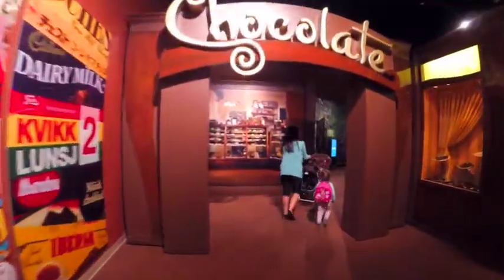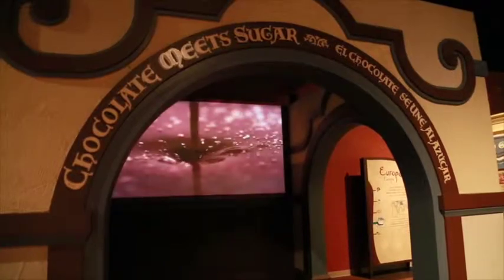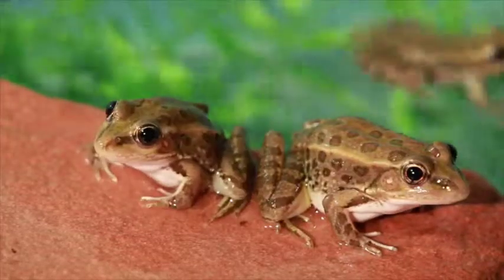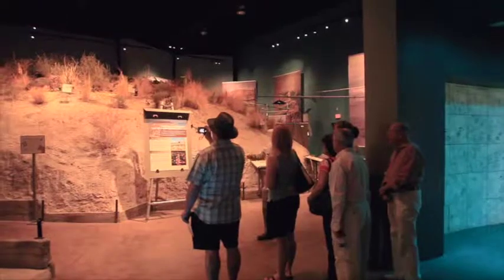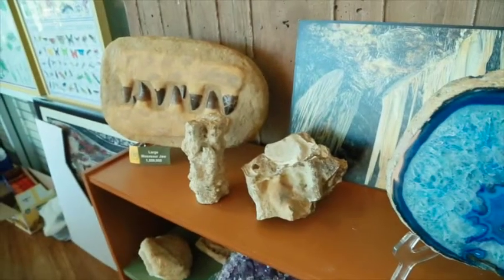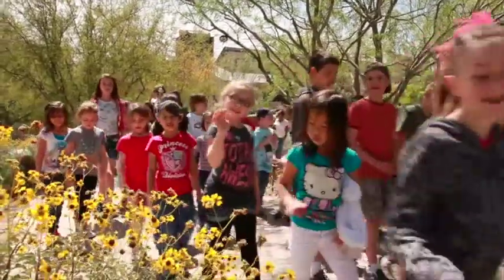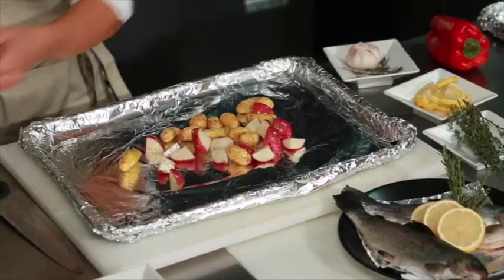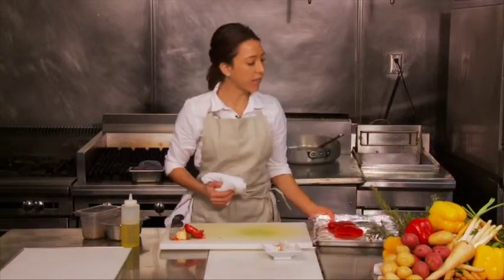Springs Elemental Episode 139 - Chocolate: The Exhibition, water education, recipes, and more!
It's the one place in Las Vegas where people crave our chocolate covered history exhibit, the flood gates are open on water education, there's no need to fish for compliments about our trout dish, and there are many more stories from the Springs Preserve, where all that matters is what's elemental.